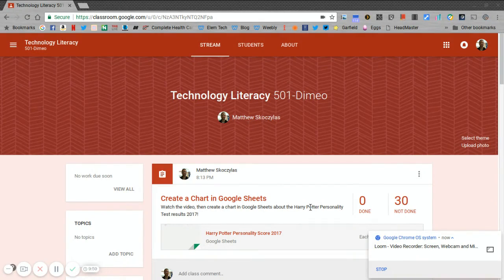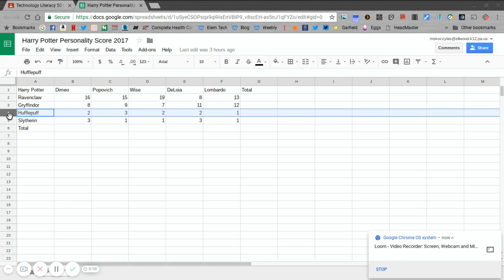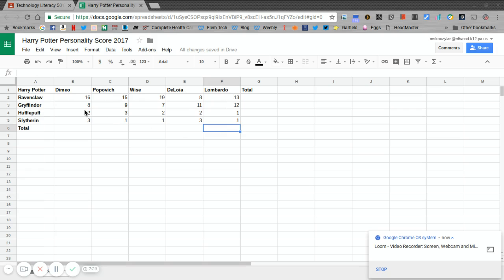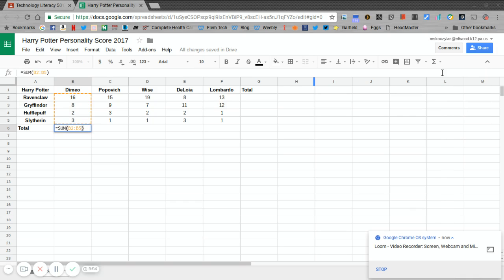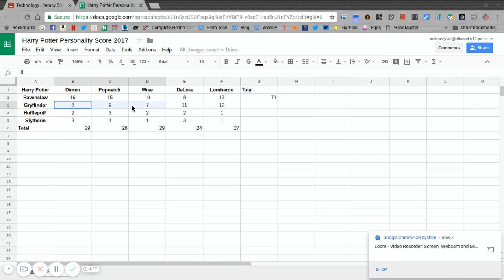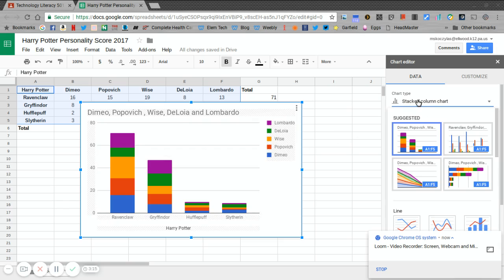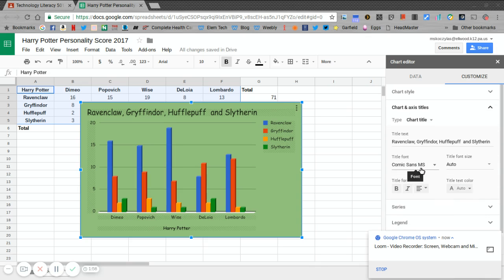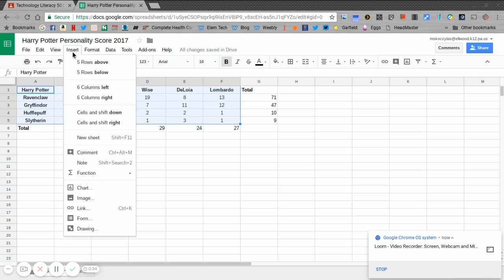Google Sheets Practice